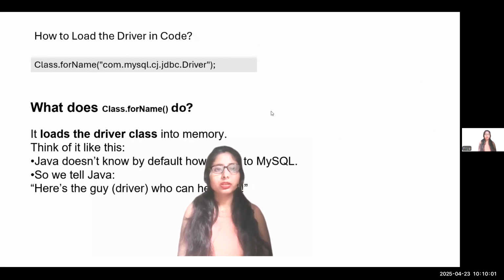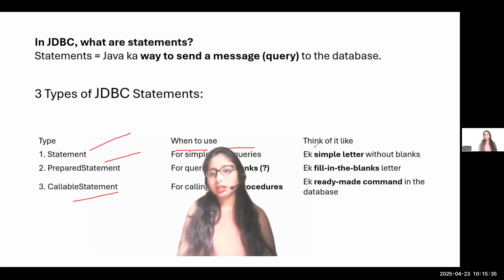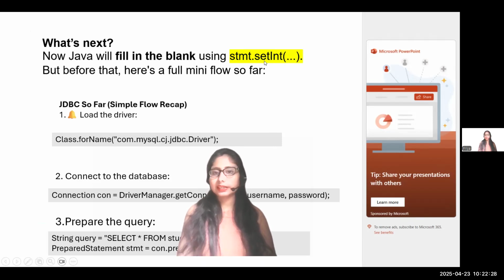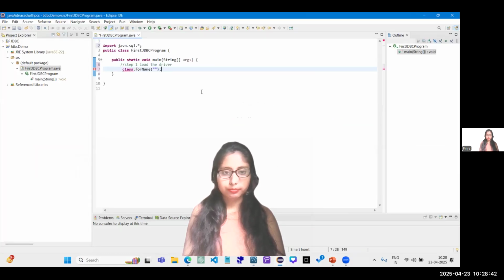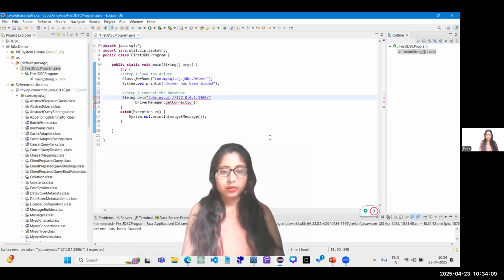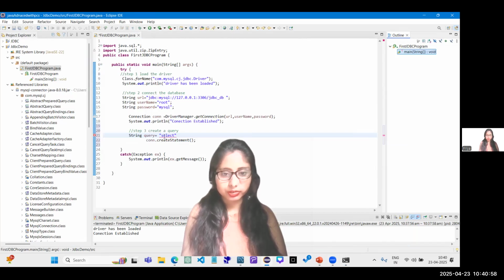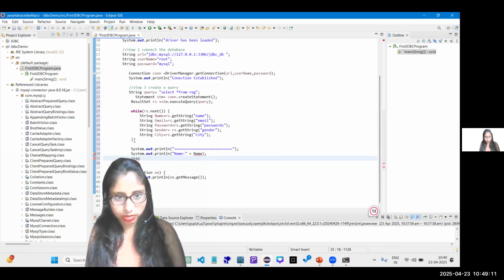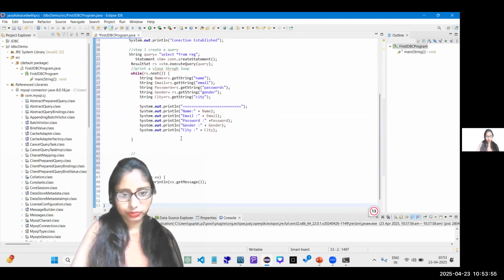First JDBC Program: Connecting Java to MySQL 🚀 | JDBC Tutorial for Beginners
🚀 Boost Your Java Skills & Crack Coding Interviews! 🎯

Are you preparing for Java interviews?
Want to ace Core Java & Data Structures questions?
Looking for the best JDBC tutorials to enhance your skills?

Welcome to **TechWithPriti** — your go-to place for Java and full-stack development tutorials! 💡
In this beginner-friendly video, we’ll write our **first JDBC program** to connect Java with MySQL step by step.

🔍 What You'll Learn in This Tutorial:
🔹 Setting up MySQL database connection parameters
🔹 Loading the MySQL JDBC driver
🔹 Establishing a connection in Java
🔹 Executing a simple SQL SELECT query
🔹 Handling exceptions for clean code
🔹 Closing the connection properly

This is the perfect starting point if you’re new to Java Database Connectivity (JDBC).